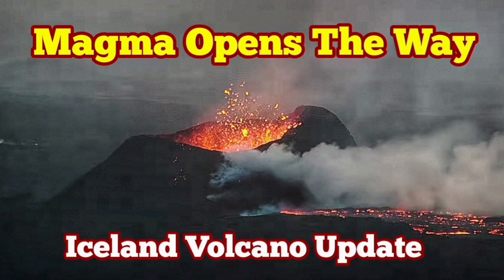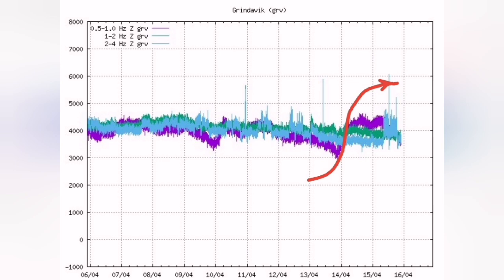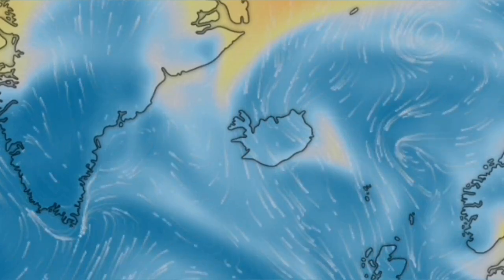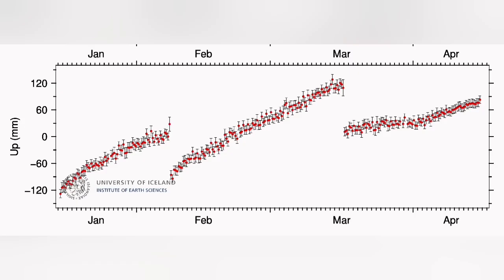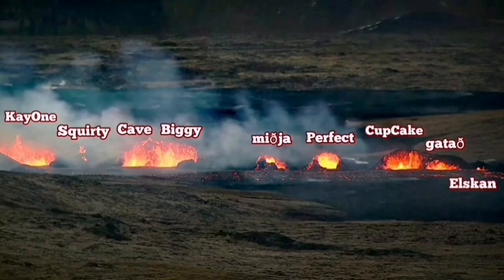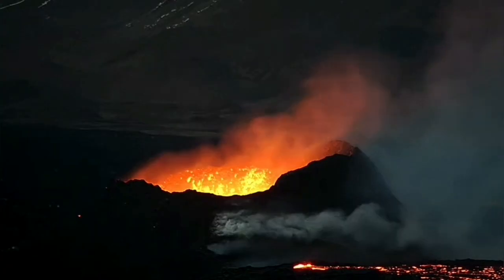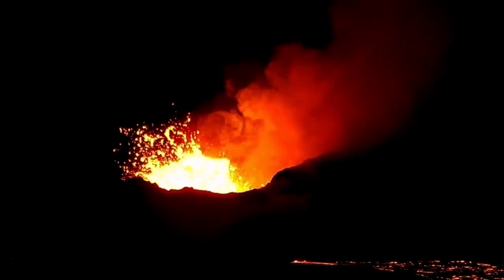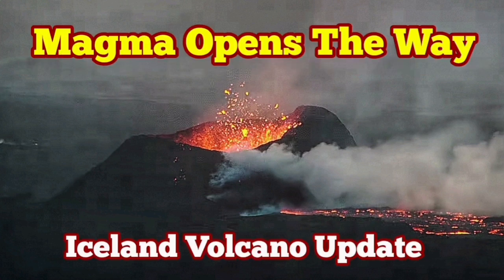Iceland Volcano Update: Magma Opens The Way From Svartsengi Source, KayOne Crater Volcano Eruption